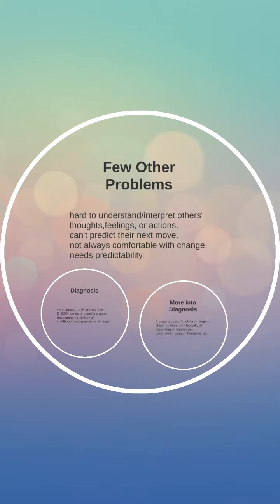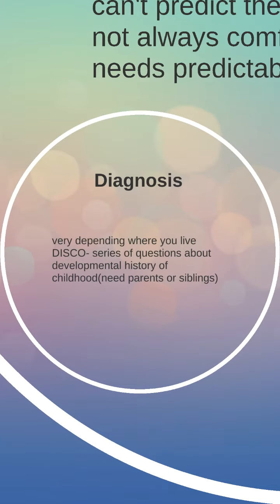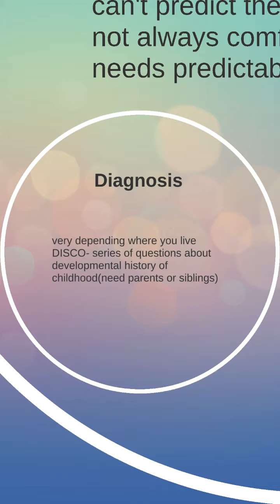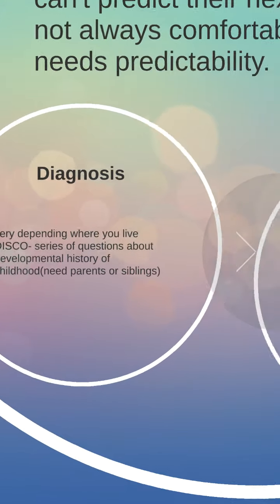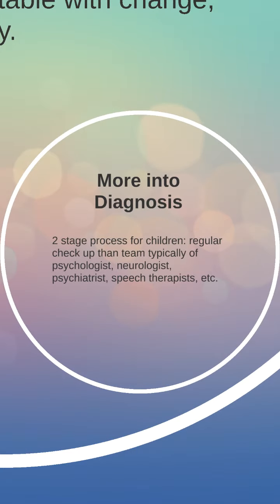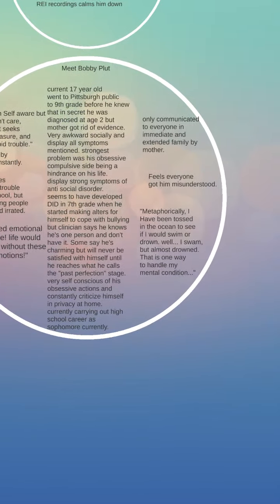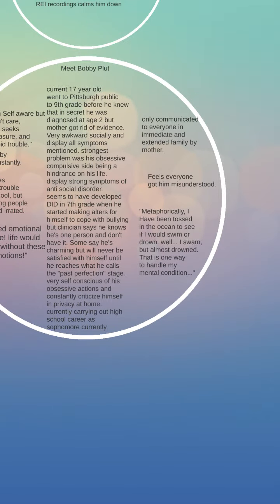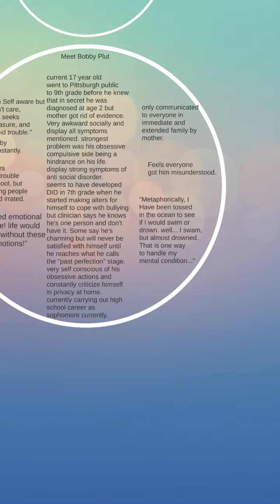Asperger's Syndrome (AP psychology presentation)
I'm gonna trust I spelled asperger  right lol